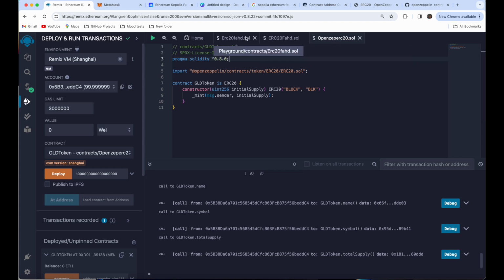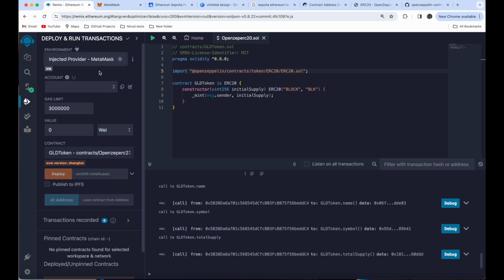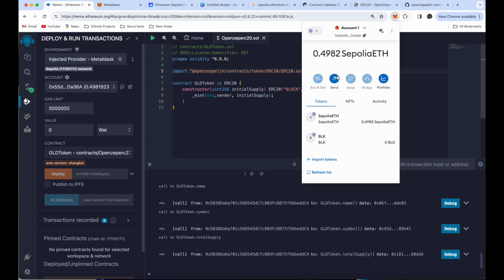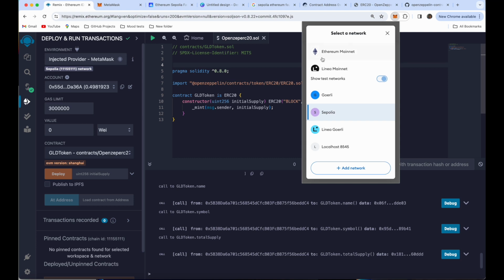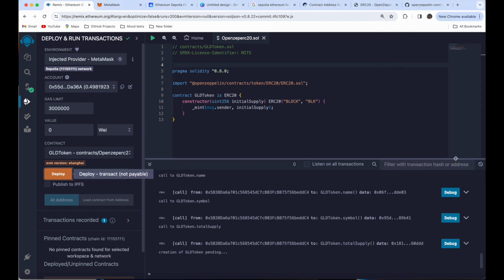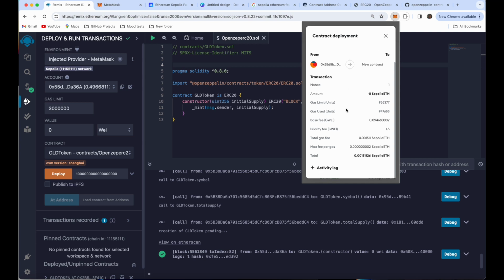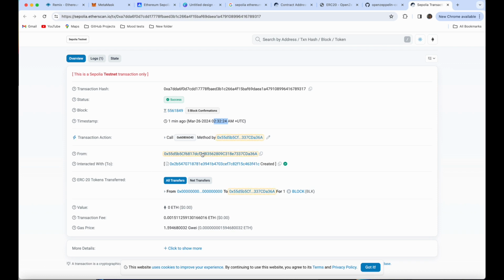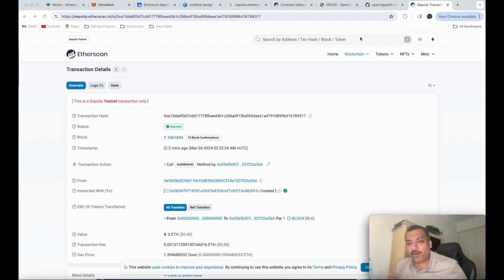6-Finishing up the Sepolia Deployment of the ERC 20 Smart Contract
6-Finishing up the Sepolia Deployment of the ERC 20 Smart Contract